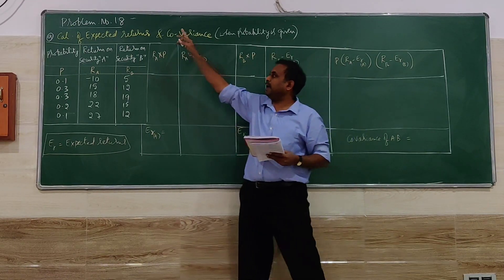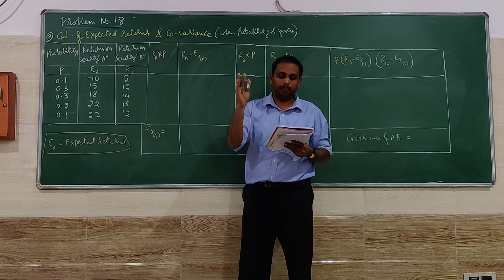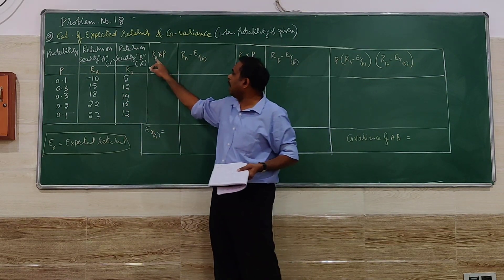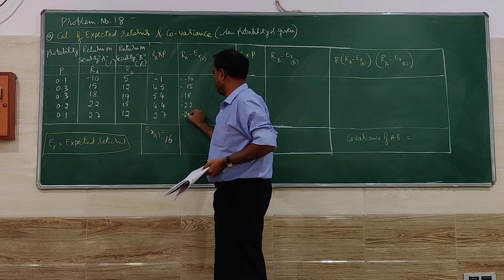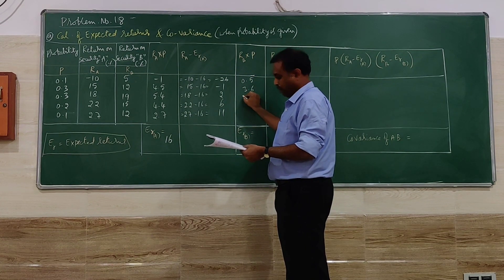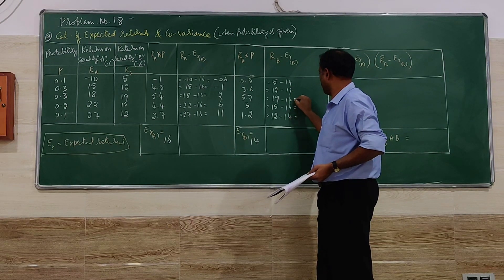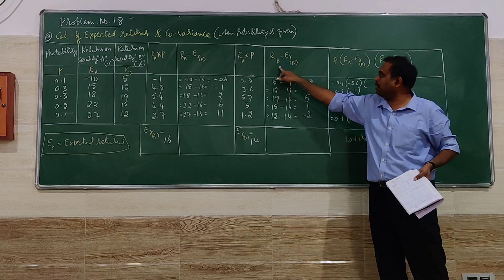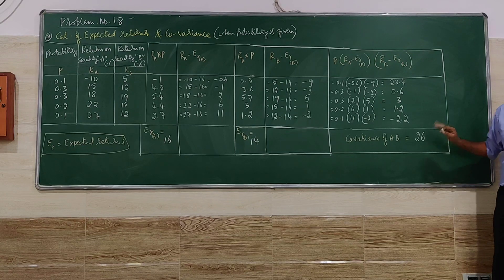PORTFOLIO MANAGEMENT--PROBLEMS ON Co-variance calculation No.18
Investment Management, Portfolio Management and Security analysis subject--Calculation of Expected returns and Co-variance--Problem No.18